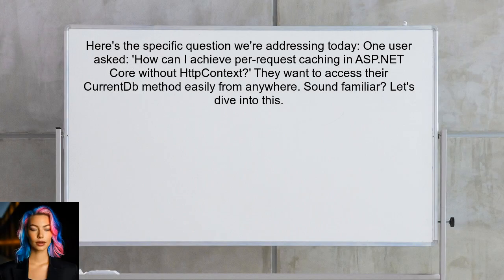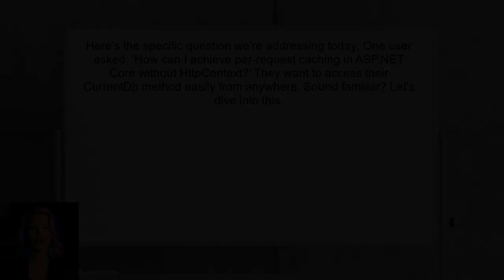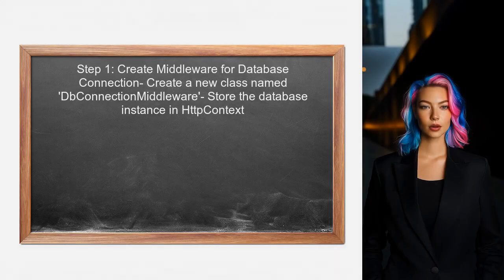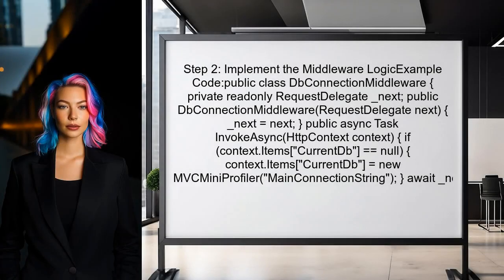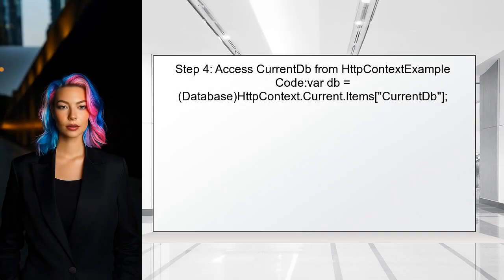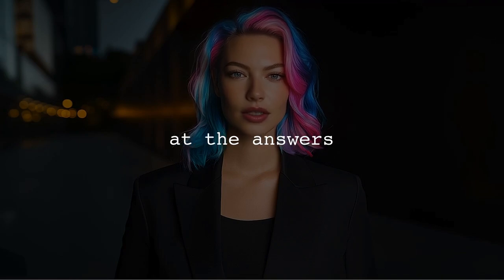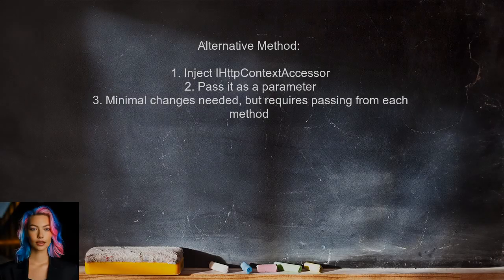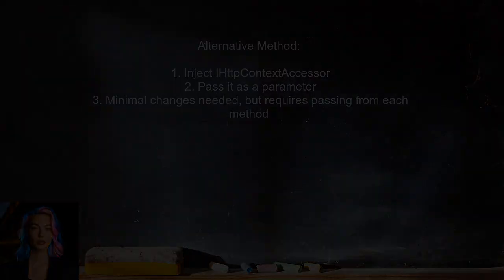Implementing Per-Request Caching in ASP.NET Core: A Step-by-Step Guide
In this video, we dive into the world of ASP.NET Core to explore the powerful technique of per-request caching. Caching can significantly enhance the performance of your web applications by reducing the load on your server and speeding up response times for users. Join us as we provide a step-by-step guide on how to implement per-request caching effectively, ensuring your applications run smoother and more efficiently. Whether you're a beginner or looking to refine your skills, this tutorial will equip you with the knowledge to optimize your ASP.NET Core projects.

Today's Topic: Implementing Per-Request Caching in ASP.NET Core: A Step-by-Step Guide

Related to: implementingper-requestcaching, asp.netcore, cachinginasp.net, step-by-stepguide, asp.netcorecaching, per-requestcaching, webdevelopment, performanceoptimization, asp.netcoretutorial, cachingstrategies, improveapplicationperformance, #.netcorecaching,